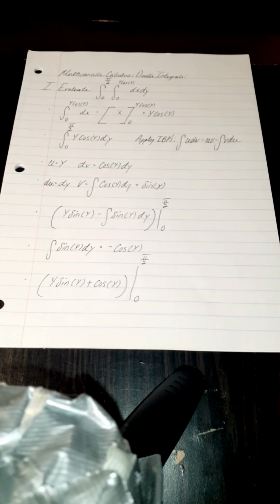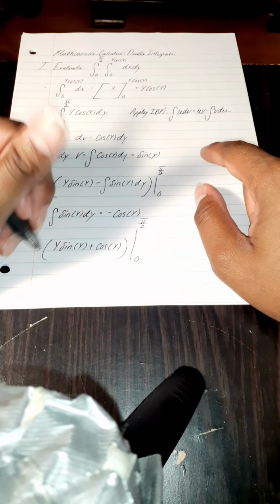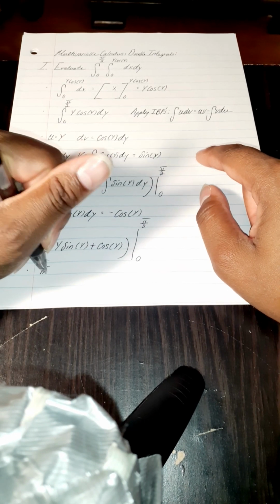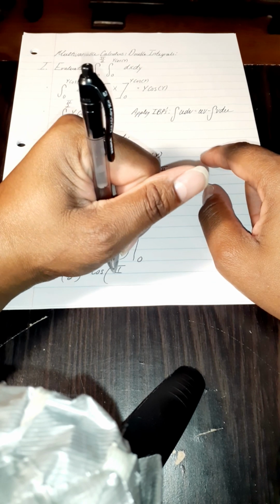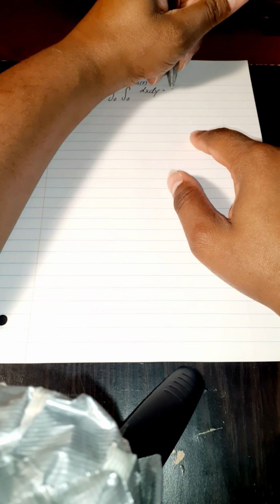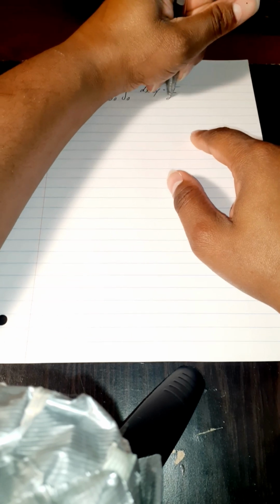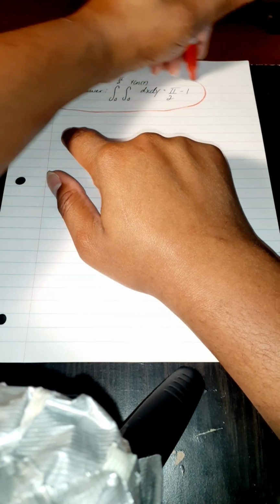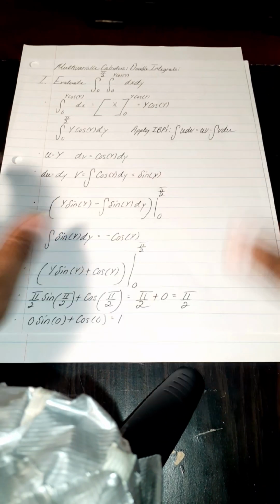Multivariable Calculus: Double Integrals- Evaluate the Iterated Double Integral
Evaluate the Iterated Double Integral